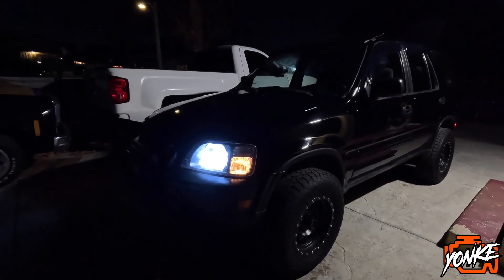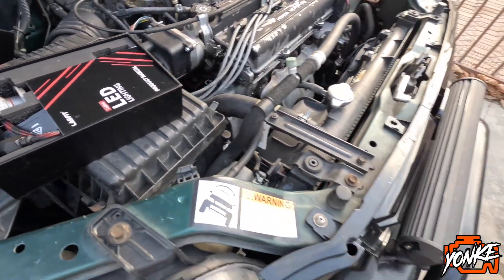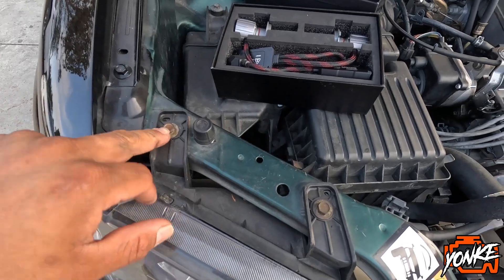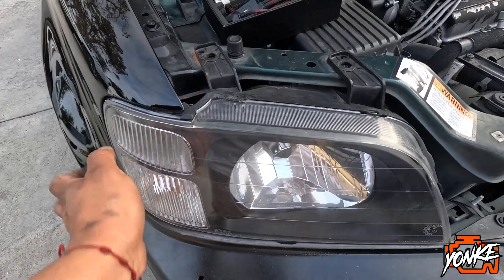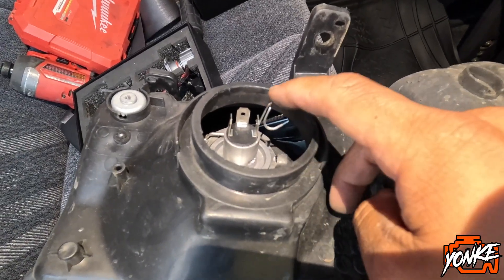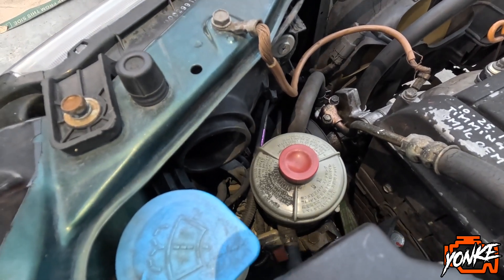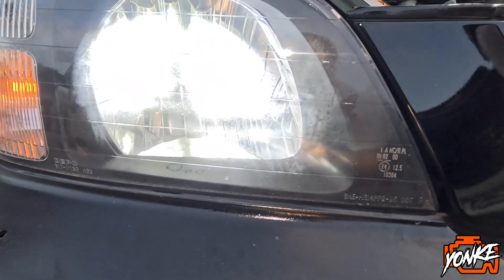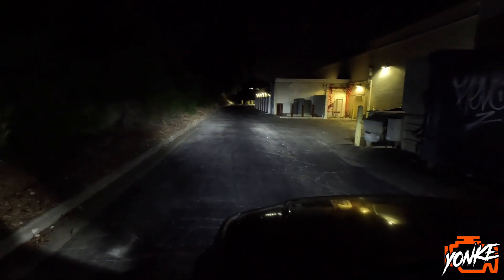Honda CR-V LED Headlight Bulb Installation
Yonke_Oxcfilms